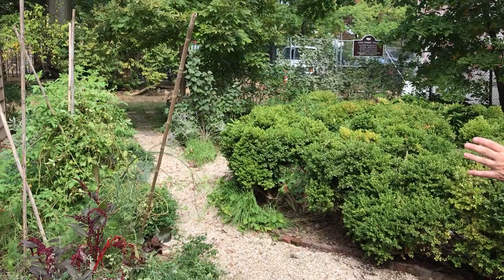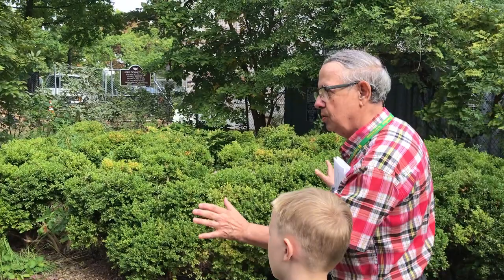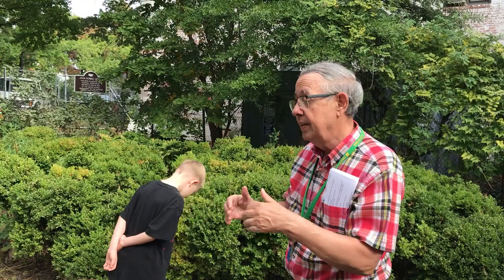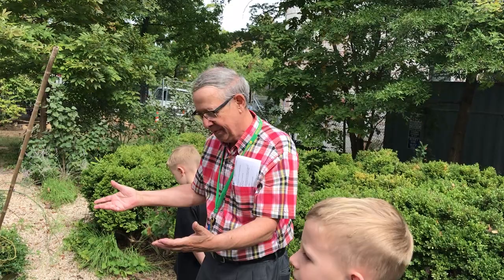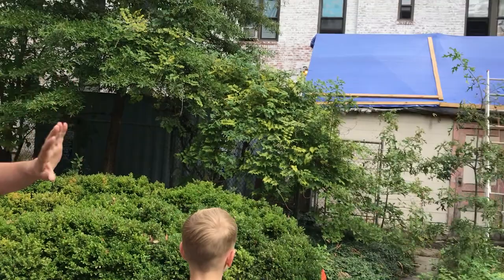John Bowne House Tour 2017 - Part 2